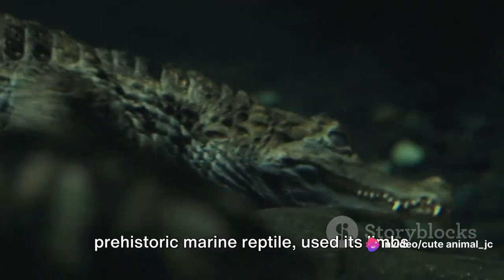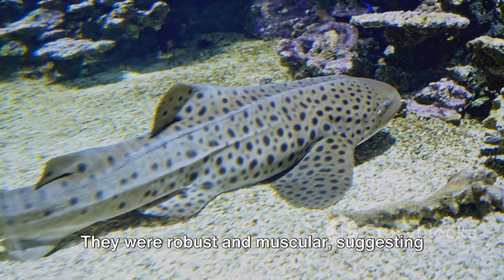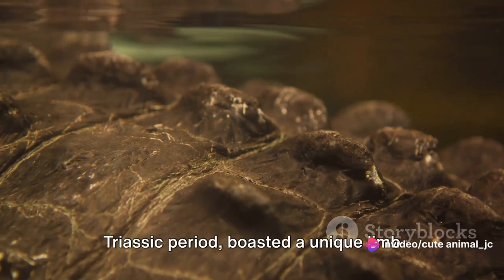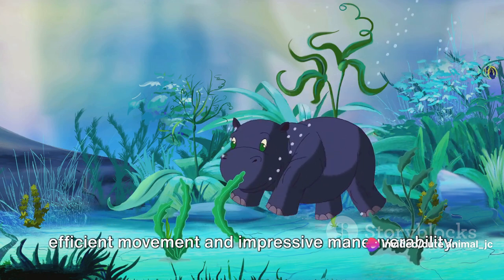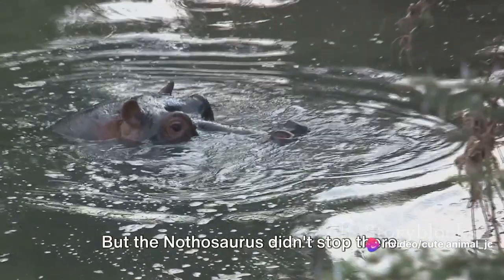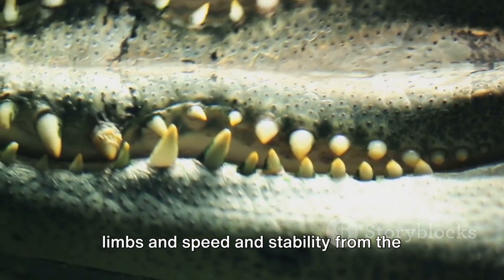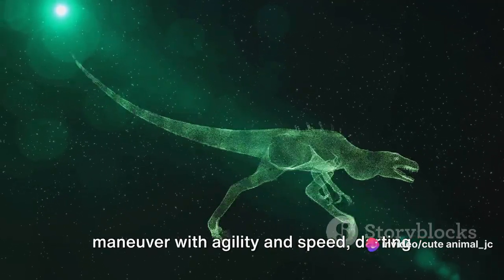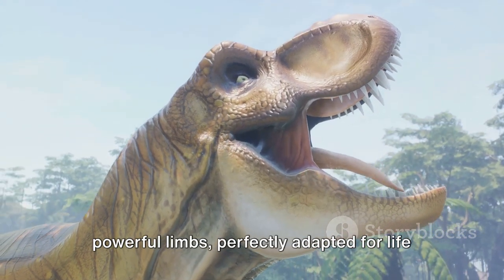Nothosaurus's Limb Structure and Swimming Techniques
Exploring the limb structure and swimming techniques of Nothosaurus unveils an intriguing adaptation to an aquatic lifestyle during the Triassic period. Nothosaurus, a marine reptile, exhibited a unique limb morphology with elongated, paddle-like limbs that were well-suited for its aquatic environment. The limbs allowed for efficient propulsion through water, showcasing an adaptation to a semi-aquatic lifestyle. Nothosaurus likely utilized its powerful limbs to push against the water, enabling agile movements and effective hunting strategies. By investigating the limb structure and swimming techniques of Nothosaurus, scientists gain insights into the evolutionary pathways that led to the development of specialized adaptations for life in the ancient seas, providing a clearer understanding of how this fascinating reptile navigated and thrived in its watery habitat.